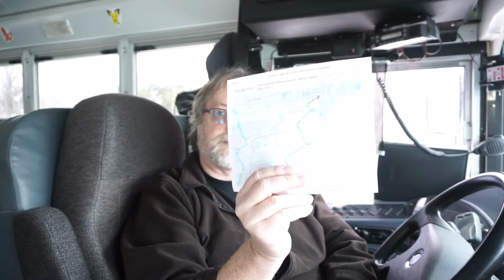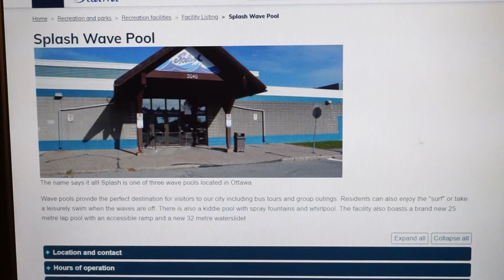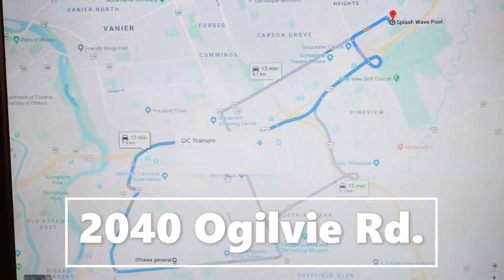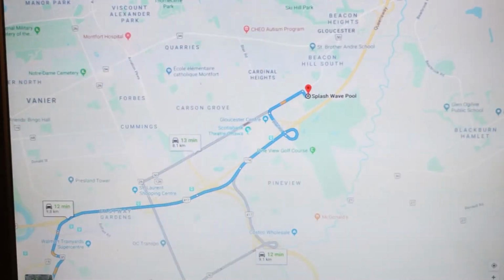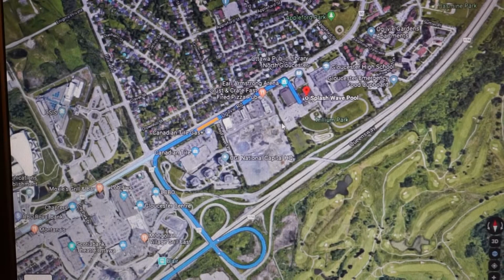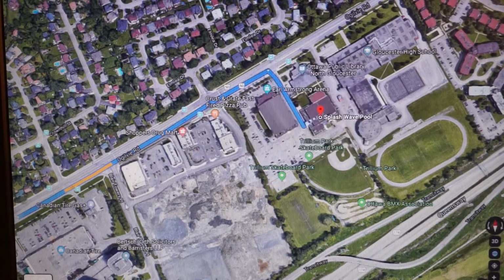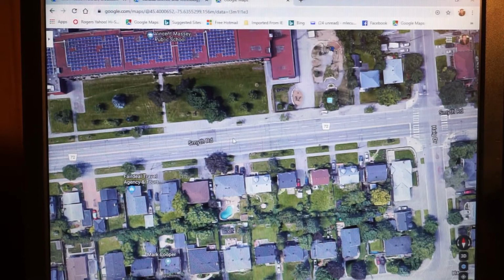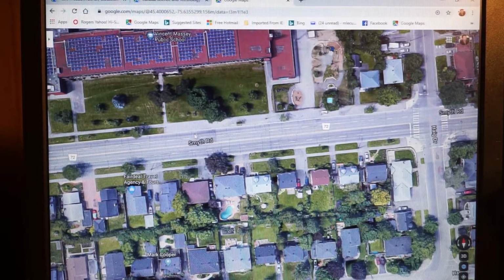Splash Wave Pool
A bus drivers view to the Splash Wave Pool and some tips to help new drivers .